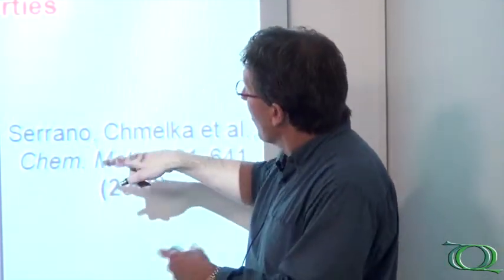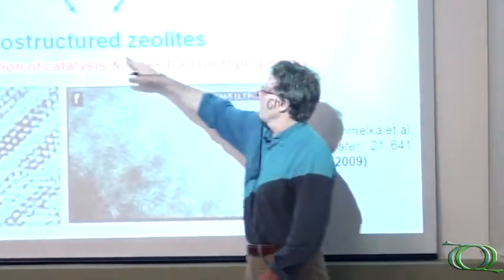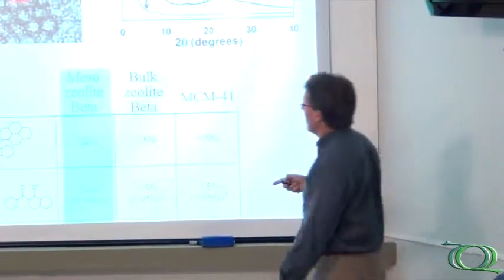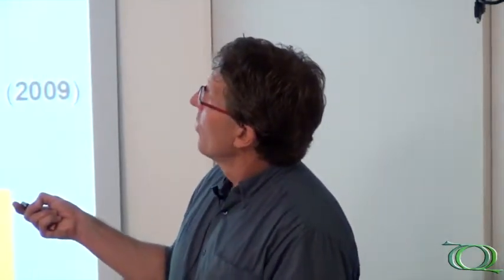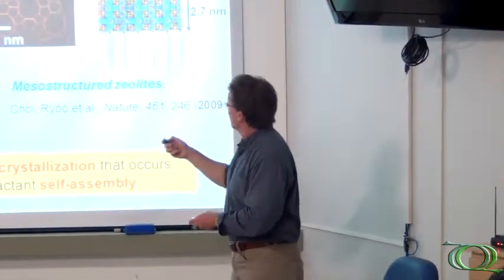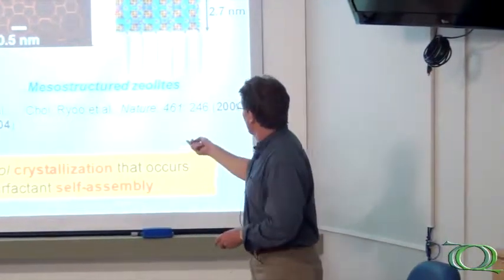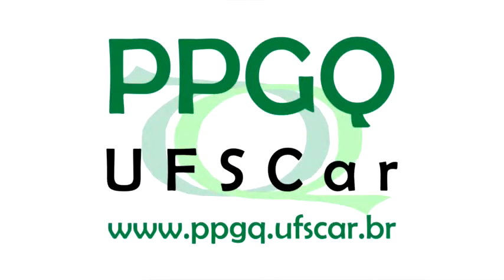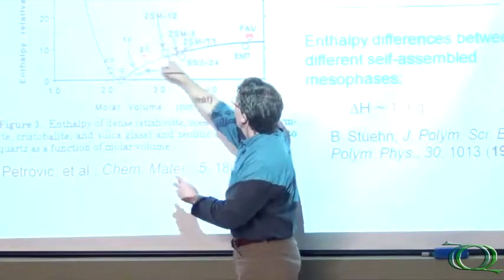Seminário Geral - Applications in NMR Spectroscopy - Pt.2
Seminário Geral realizado pelo Programa de Pós-graduação em Química da UFSCar (PPGQ) no auditório 1 do edifício Prof. Dr. José Carlos Nogueira do Departamento de Química da UFSCar no dia 17/05/2013.

2ª parte da palestra "Applications in NMR Spectroscopy" do Prof. Dr. Bradley Floyd Chmelka (Santa Barbara University/USA).